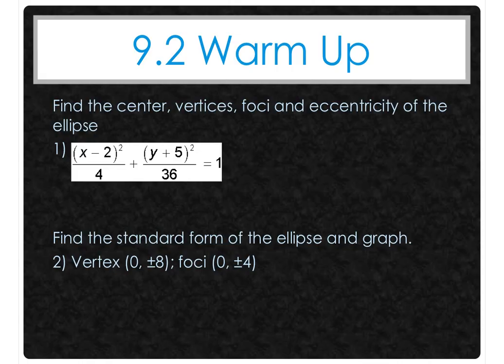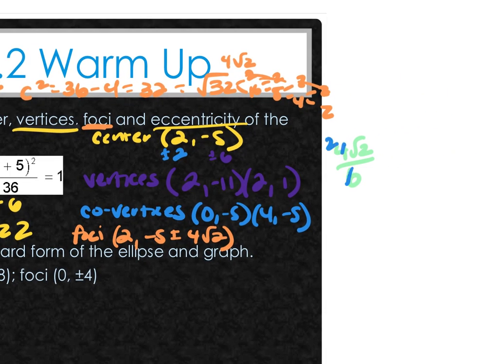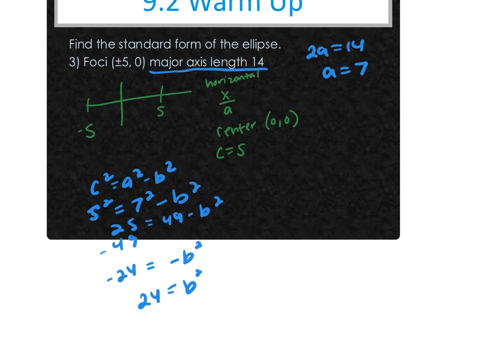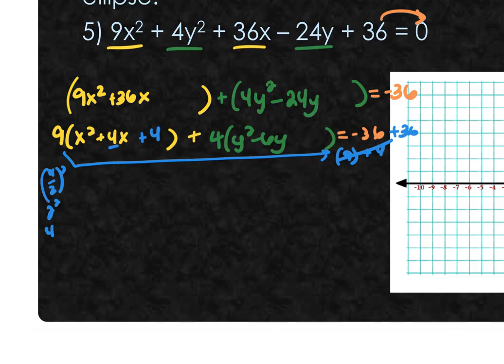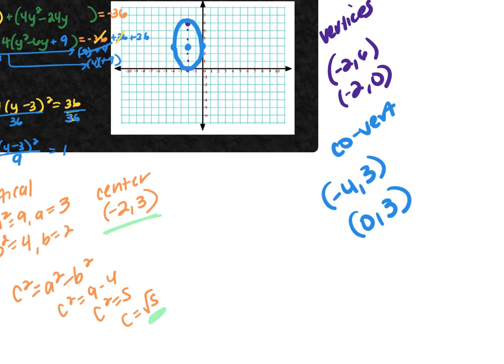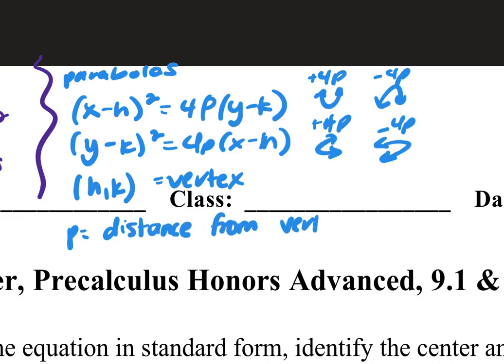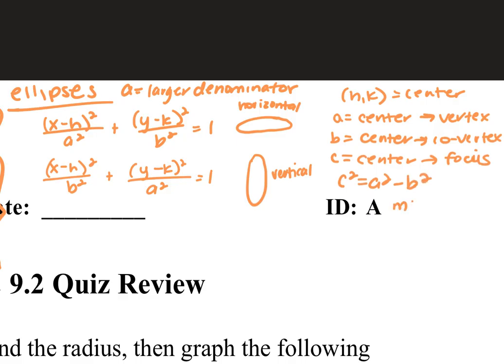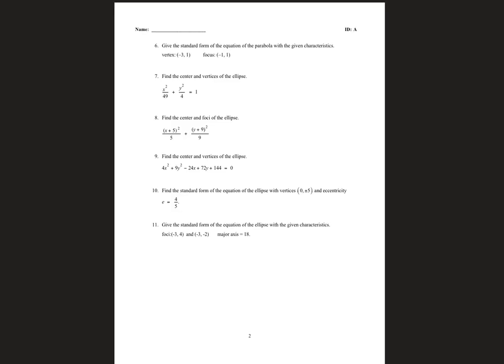3.24_PHA 9.2 Warm Up classkick & quiz review